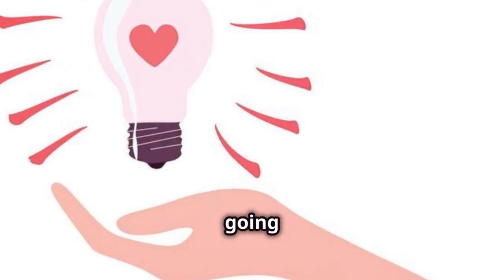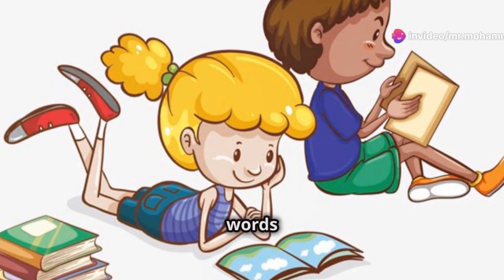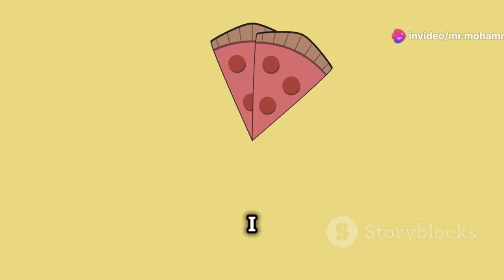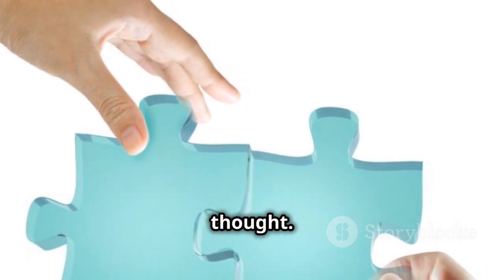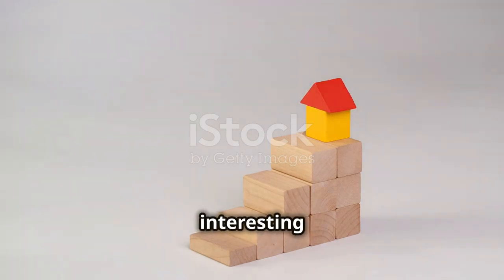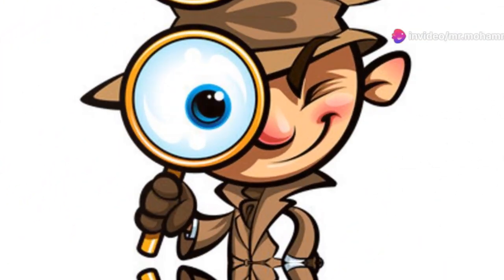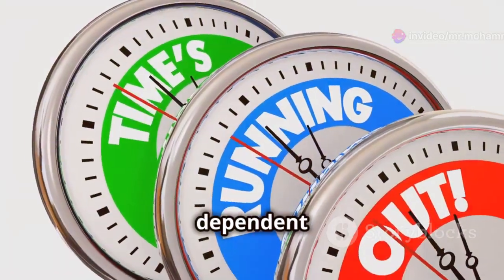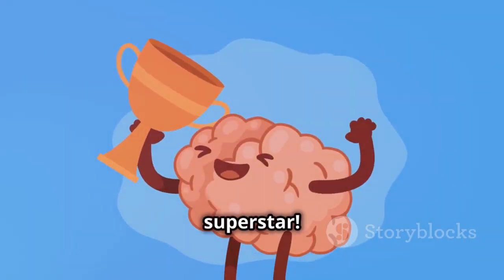I Mastered Independent Clauses in 30 Days and You Can Too!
Grammar : Learn how to write  Clauses  (Dependent Clauses  vs Independent Clauses)
A clause is a word group that contains a verb and its subject . It  is used as a sentence or as part of a sentence.
An independent (or main) clause expresses a complete thought and can stand by itself as a (sentence).
A subordinate (or dependent) clause does not express a complete thought and cannot stand by itself as a complete sentence.
(Subordinating Conjunctions)  are : (after, although, as, as if, because, before, how, if, since, than, though, unless, until, when, where and while).